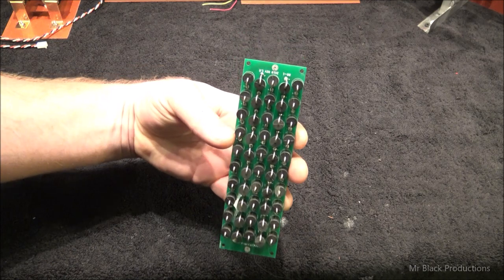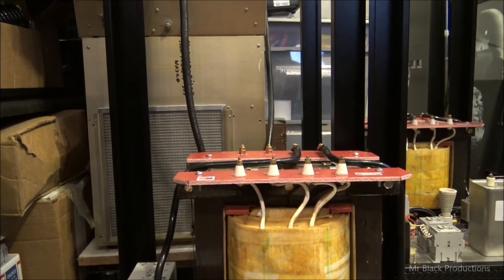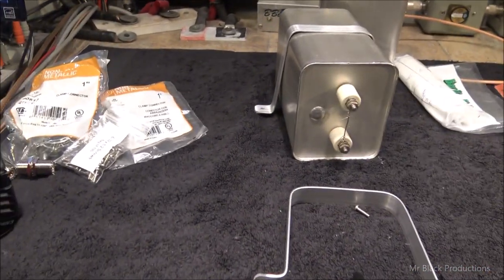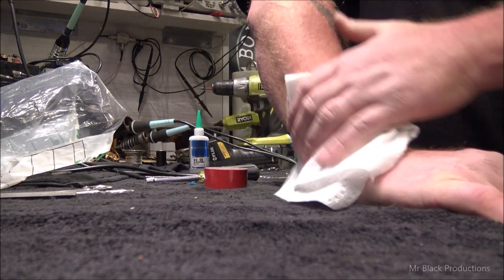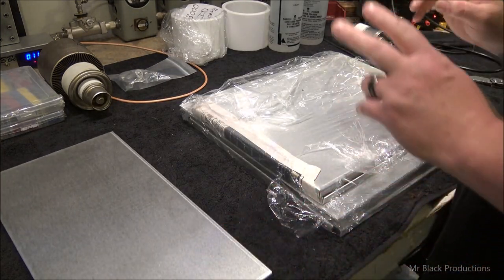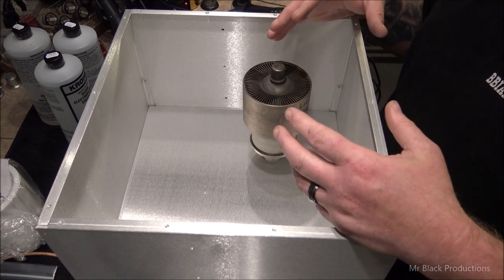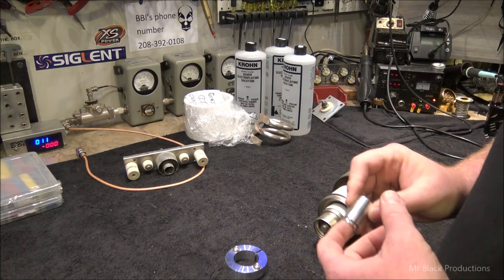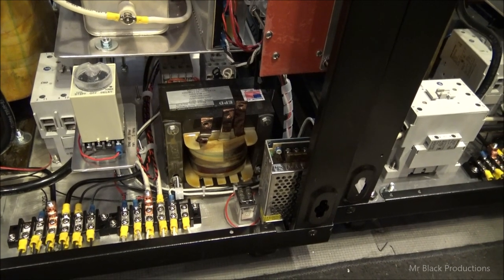How to build a 3cx3000a7 part 2 Of 4 the twins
epd phone number is 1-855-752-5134